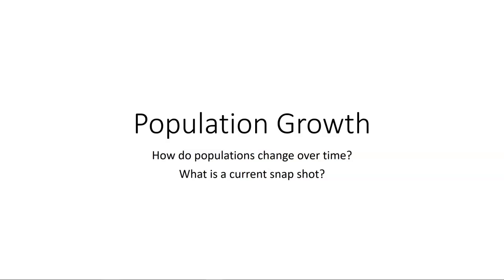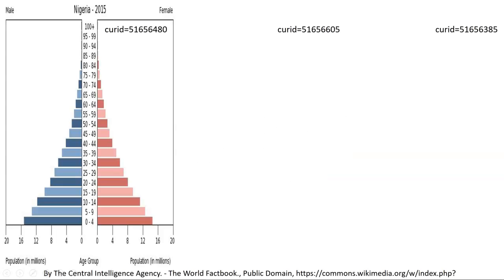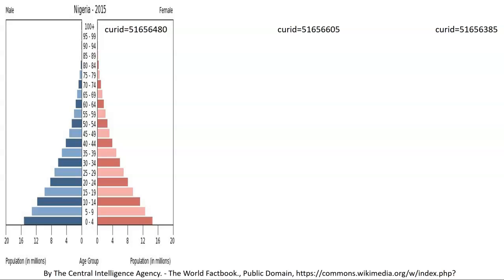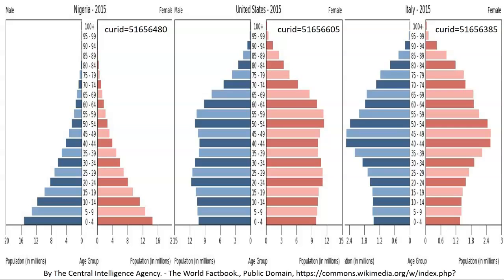population growth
Population curves and how to read one. Population increasing, stable, decreasing.